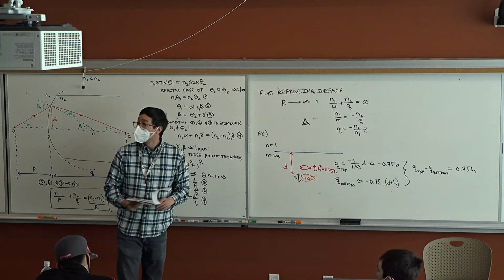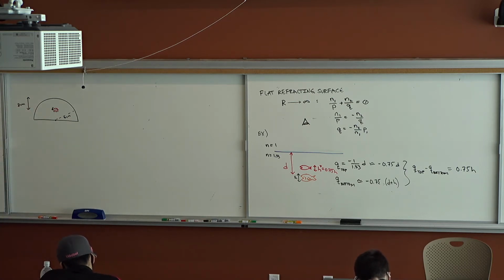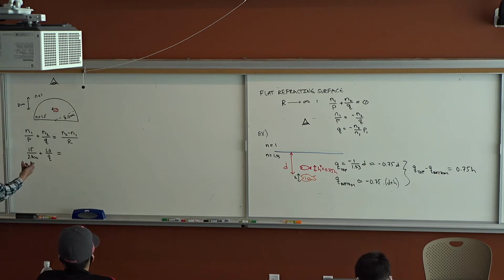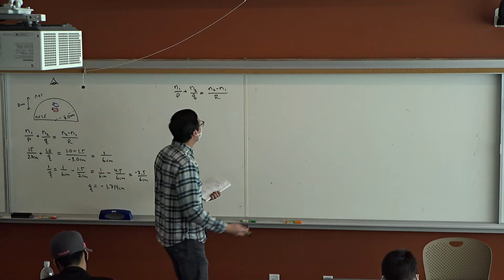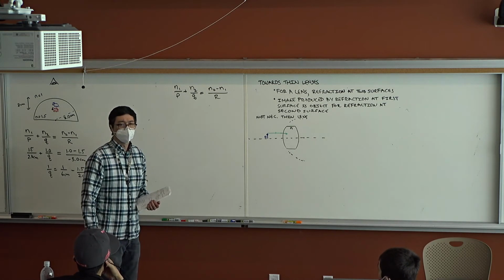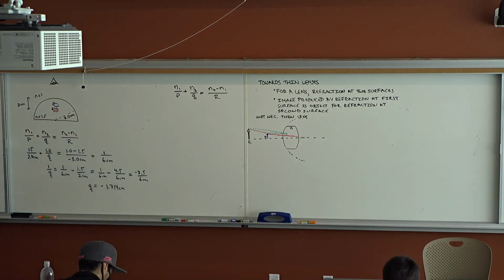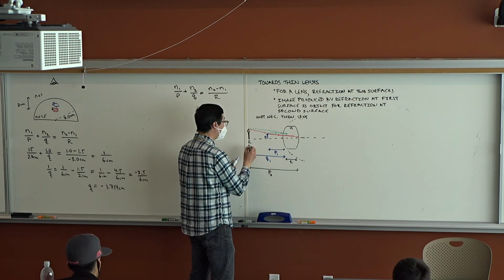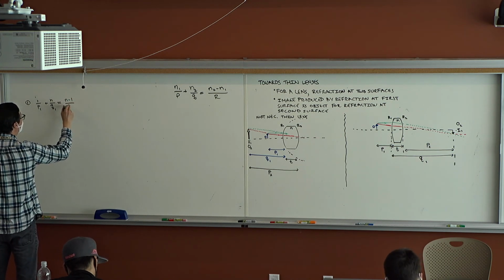PHYS231 20220316 02